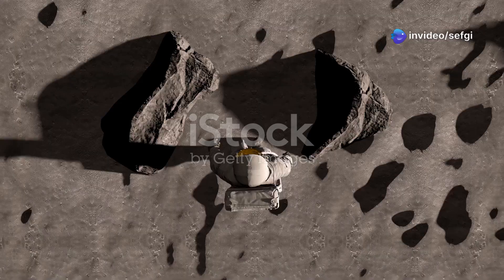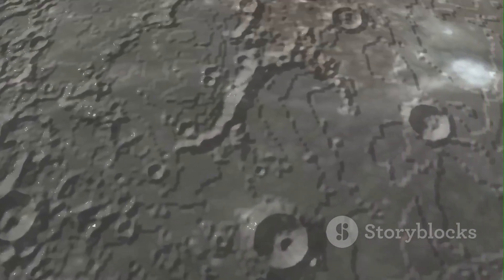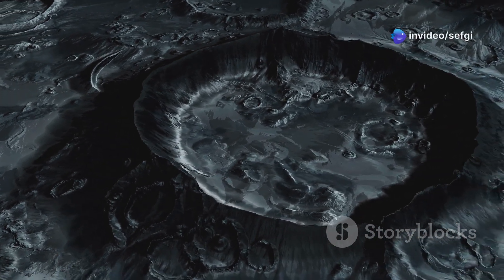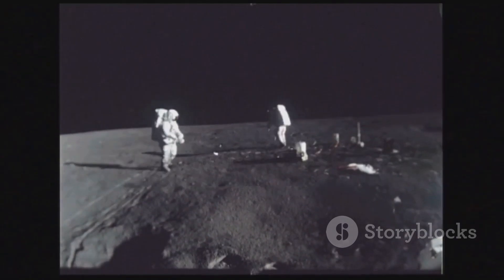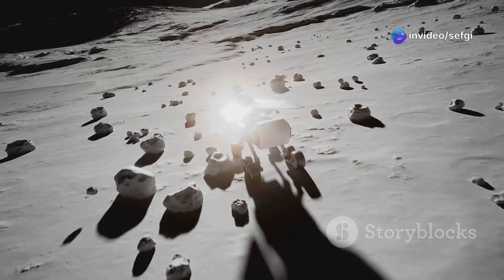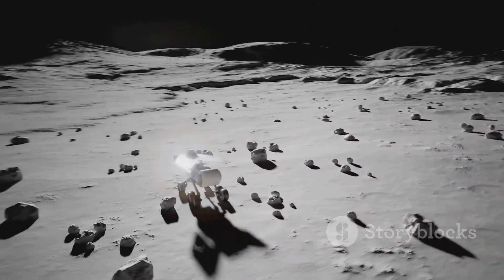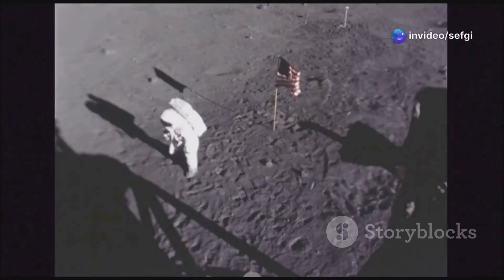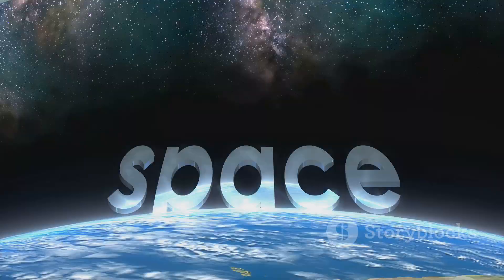Why Finding Water on the Moon is So Tricky!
Give me a command to edit...

### 5. **Detection Technology Has Limits**

* Instruments like **infrared spectrometers** can't easily distinguish between water, hydroxyl, and thermal interference.
* Even **in-situ** missions (landers, rove**"How Jupiter Shocked NASA Scientists | Juno Spacecraft 3-Year Update"** refers to surprising findings from NASA’s Juno mission, which began orbiting Jupiter in 2016. After three years of observations, scientists were astonished by several features that contradicted previous models of the gas giant. Here's a breakdown of what shocked them:

## 🚀 About the Juno Mission

* **Launched:** August 5, 2011
* **Arrived at Jupiter:** July 4, 2016
* **Main Goals:** Study Jupiter’s atmosphere, gravity, magnetic field, and internal structure.

Juno travels in a **highly elliptical polar orbit**, allowing it to swoop close to Jupiter’s cloud tops and then retreat to avoid intense radiation.

## ⚡ Top 5 Surprising Discoveries from Juno

### 1. **Jupiter’s Atmosphere Is Way Deeper Than Expected**

* Previously thought: Weather was mostly shallow, confined to upper cloud layers.
* Juno's discovery: **Storms and jet streams extend hundreds of kilometers** below the clouds — deeper than models had predicted.
* The Great Red Spot, for instance, **reaches about 300–500 km (190–310 mi) into the atmosphere**, much deeper than Earth’s storms.

### 2. **Strange, Stable Polar Cyclones**

* Juno revealed enormous cyclones at both poles:

  * **North Pole:** A central cyclone surrounded by **eight** smaller ones.
  * **South Pole:** One central vortex surrounded by **five**.
* These formations are **stable over years** and **not merging**, which contradicts fluid dynamics predictions.

 Scientists didn't expect to find organized, long-lasting polar storm patterns on a gas giant.

### 3. **Jupiter’s Magnetic Field Is Lopsided**

* Juno mapped the magnetic field in greater detail than ever before.
* Instead of being symmetric like Earth’s, Jupiter’s field is **off-centered and oddly shaped**, with:

  * A strong anomaly called the **"Great Blue Spot"** (unrelated to the Great Red Spot).
  * Intense variation between the northern and southern hemispheres.

This challenges existing models of how magnetic fields are generated in planetary dynamos.

### 4. **Ammonia Is Unevenly Distributed**

* Juno found that **ammonia gas is not evenly mixed** in Jupiter’s atmosphere.
* Instead, it is concentrated along the equator and **penetrates deep into the planet**.
* This suggests complex circulation patterns and perhaps **rain-like ammonia storms** deeper in the interior.

### 5. **Jupiter Might Not Have a Solid Core**

* One of Juno’s main tasks was to probe Jupiter’s internal structure using gravitational measurements.
* Results indicate Jupiter may not have a clearly defined core.
* Instead, it might have a **“fuzzy” or diluted core** — heavy elements are **spread throughout** the inner 30–50% of the planet’s radius.

This was a massive surprise, challenging previous beliefs about how gas giants form.

## 🔭 Why These Discoveries Matter

Juno has **reshaped our understanding** of how gas giants work — not just Jupiter, but exoplanets as well. These insights help scientists:

* Rethink models of **planetary formation** and **magnetic fields**
* Understand **atmospheric dynamics** on other worlds
* Plan future missions (e.g., **Europa Clipper** and **JUICE**) with better context

## 🛰️ What’s Next for Juno?

Originally planned for 37 orbits, Juno's mission was extended and continues today. It has also flown past several of Jupiter's moons, including:

* **Ganymede**
* **Europa**
* **Io** (close flybys in 2023–2024)

It’s gathering more data than ever imagined — not just about Jupiter but its entire **mini solar system** of moons.

Would you like a visual diagram of Jupiter’s interior as revealed by Juno?
rs) need to dig deep and carry sensitive equipment to analyze soil composition — which is difficult and expensive.

Finding and extracting lunar water is crucial for:

* **Sustaining human presence** on the Moon (e.g., for drinking water or oxygen extraction)
* **Making rocket fuel** (splitting water into hydrogen and oxygen)
* **Learning about the history of water** in the solar system

## 🌌 Recent Missions and Progress

* **SOFIA (Stratospheric Observatory for Infrared Astronomy)** confirmed molecular water on the sunlit Moon in 2020.
* **NASA’s Artemis Program** aims to explore these shadowed regions and drill for ice.
* Upcoming missions like **VIPER (Volatiles Investigating Polar Exploration Rover)** will prospect directly for ice near the lunar south pole.

Would you like an explanation of how future Moon missions plan to harvest lunar water?